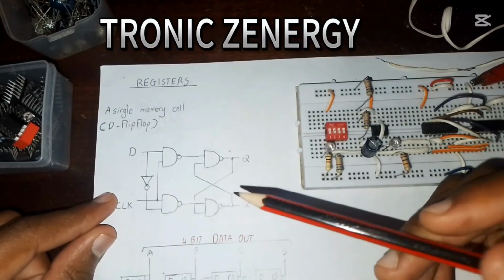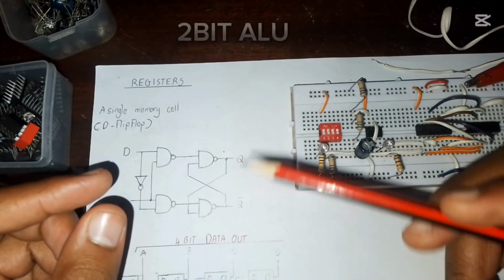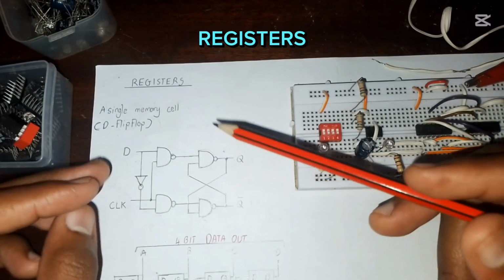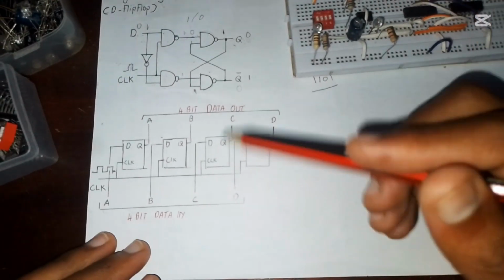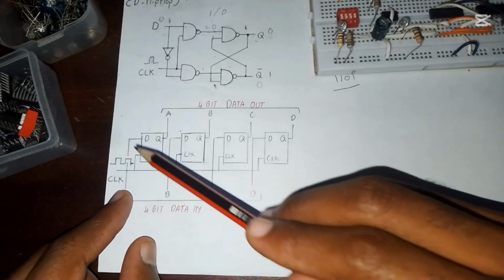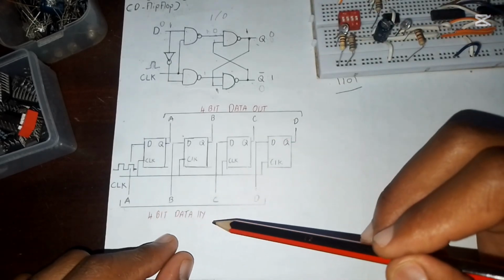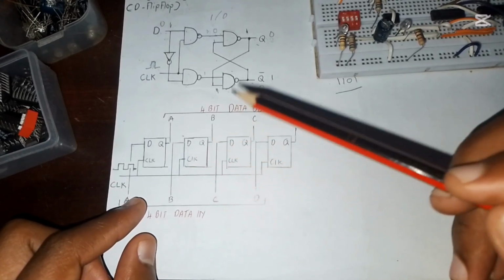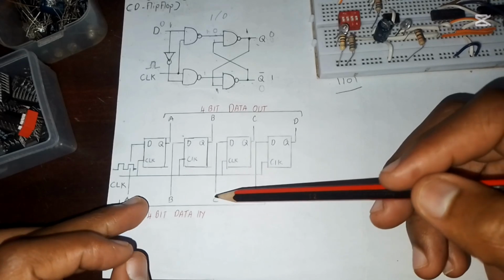INTRODUCTION TO REGISTERS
We start a new series about registers
This is the introduction to registers right from the beginning with a data flopflop